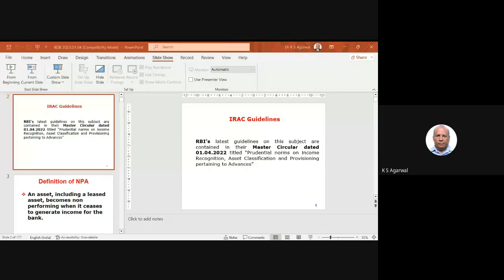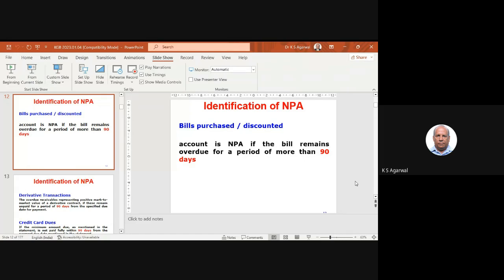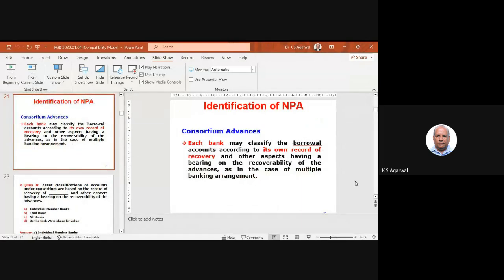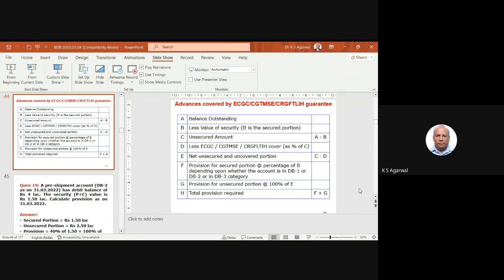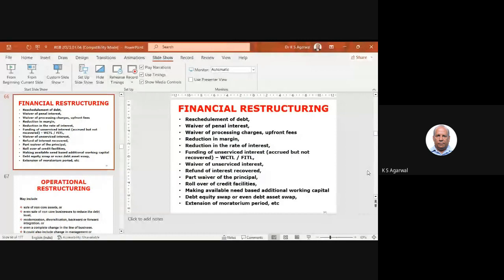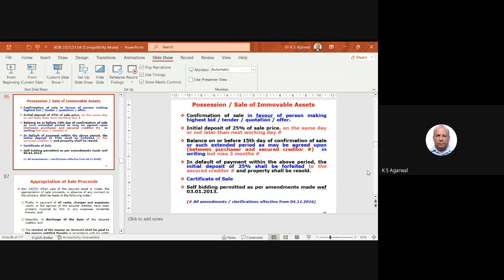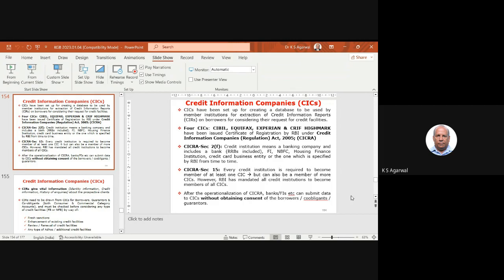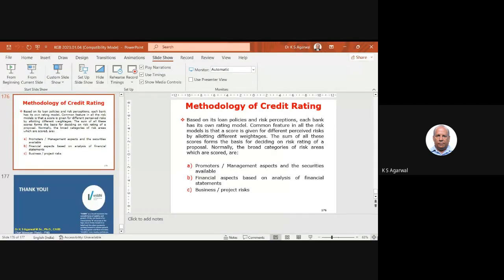KGB PROMOTION TEST: ONLINE LIVE Session III Dr K S Agrawal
• IRAC Norms & NPA Management
• SARFAESI ACT 2002, Lok Adalats, DRT Act
• Credit Control & Monitoring
• Restructuring & Rehabilitation
• Credit Rating